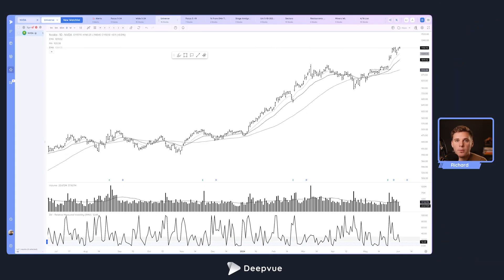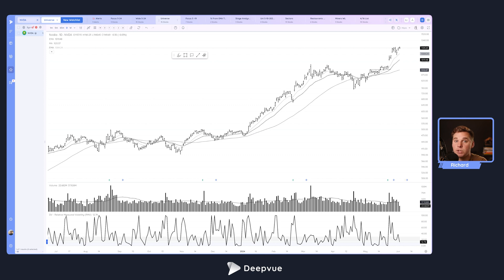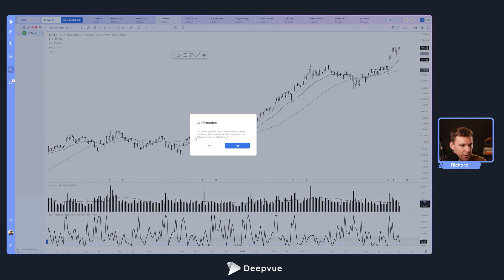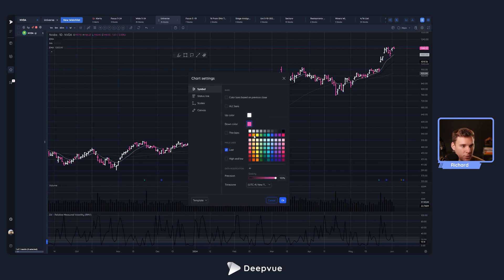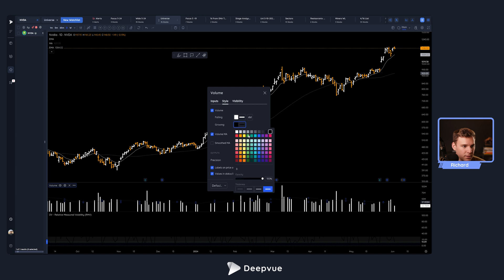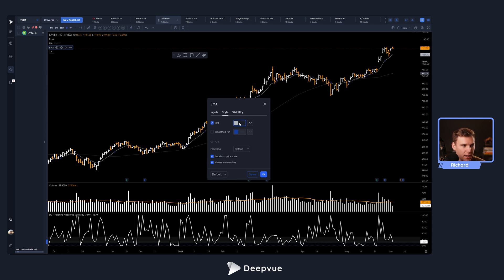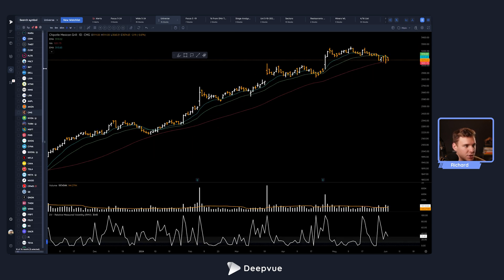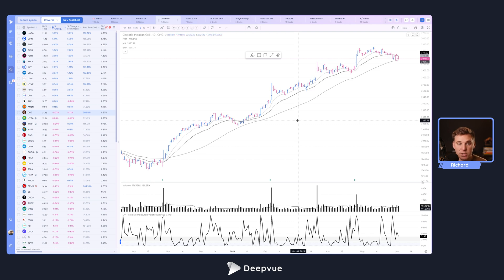Dark Mode Setup for Deepvue: Customize Your Charts & Indicators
Ready to give your Deepvue workspace a cleaner, eye-friendly look? In this quick tutorial, we walk you through exactly how to enable Dark Mode in Deepvue, adjust your chart settings, and customize indicator colors for maximum clarity.

What you'll learn: ✅ How to switch Deepvue to dark mode in seconds
✅ How to apply matching chart and indicator settings
✅ Customize RMV, moving averages, and volume overlays for dark themes
✅ Adjust canvas and grid colors for a clean, focused view
✅ Save your setup as a template for fast access
✅ Easily switch back to light mode without losing your layout

This setup is ideal for traders who spend long hours in front of charts or just prefer a modern dark UI. Improve visibility, reduce glare, and make your Deepvue workspace your own.

Timestamps:
00:00 – Intro: Dark Mode in Deepvue + What You’ll Learn
00:36 – How to Enable Dark Mode in Deepvue via App Settings
01:07 – Switching Chart Theme Settings to Match Dark Mode
01:48 – Customizing Colors: Canvas, Volume, RMV, and MAs
02:28 – Optimizing Moving Average Colors for Visibility
03:02 – Switching Between Dark Mode and Light Mode Easily
03:29 – Final Tips, Saving Templates & Feedback Invitation